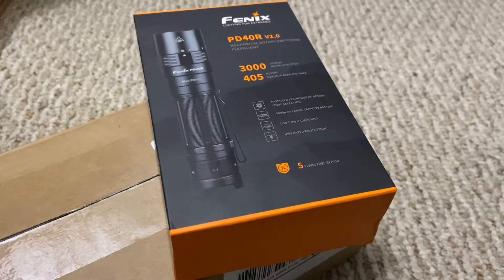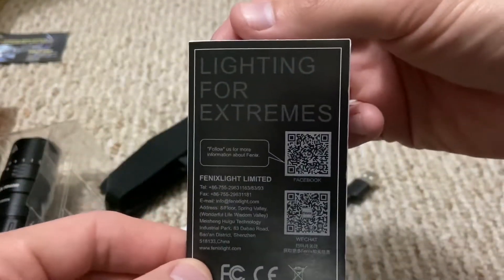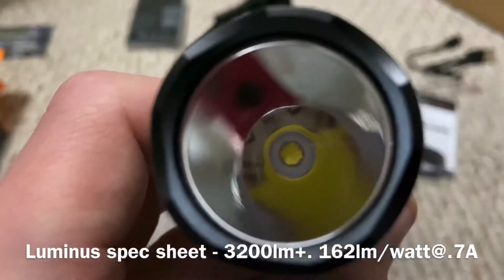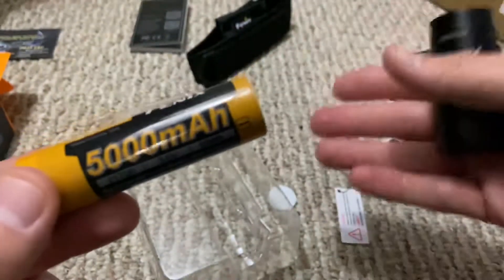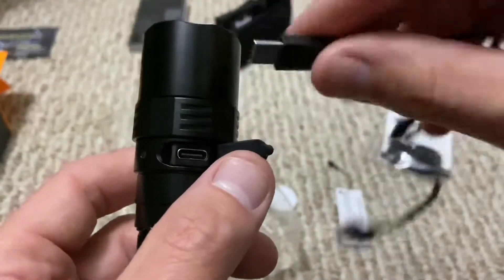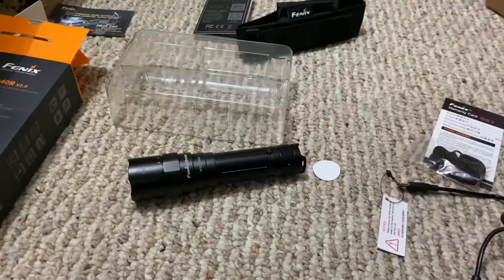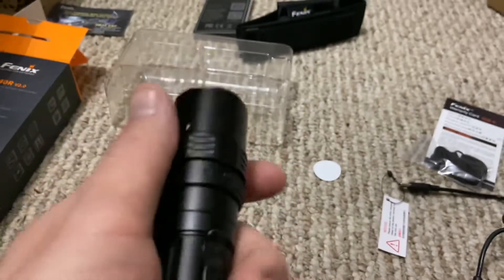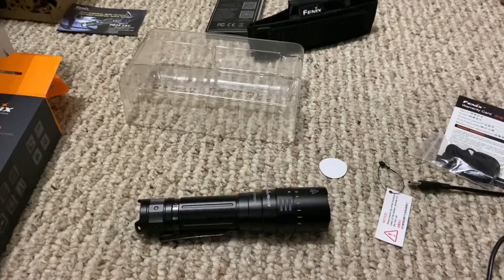Fenix PD40R v2. 3000Lm SST70 light.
Hey all! Beam shot links at the end of video!
{{{I had made comments that once the light reaches a certain voltage it will not go into turbo mode. My 21700 charger has arrived and was able to test the voltage of when it kicks down and won’t go back up until you charge it. And that voltage is actually 3.84v}}} so now that I know this, it isn’t a big deal...
So this is just a quick review of the Fenix PD40R V2.
This kick down I talked about at the end confused me so much because every one of my other lights never dropped down so early when the voltage wasn’t that low. Probably 3.9v which isn’t low enough to drop 1000 lumens from max. I say this because my Manker E14II will continue to have 2,200-2,500 tested lumens on a smaller 18650 cell even at 3.7v
But this is probably just a protective system in place to keep the cell from discharging too much current at max output on a 21700 when the voltage is lower than 3.9v